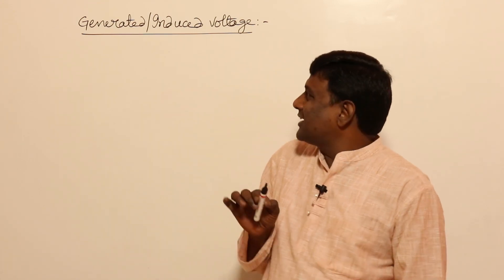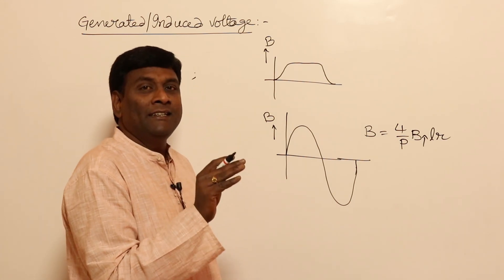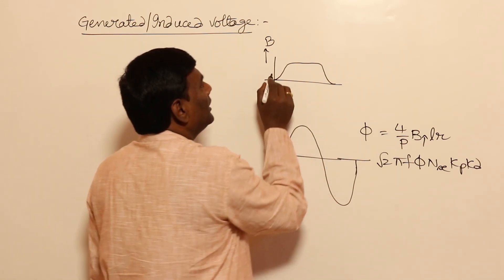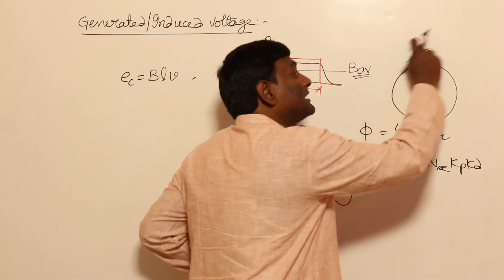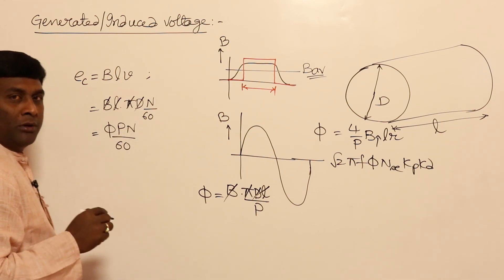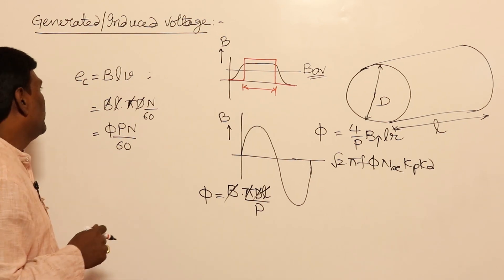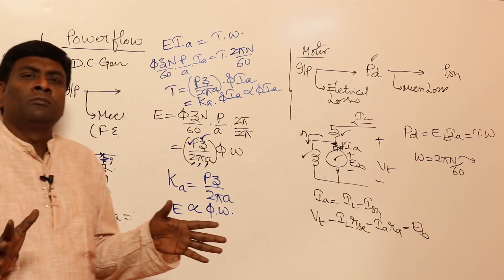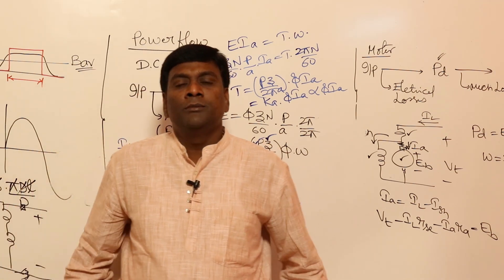Induced voltage and Power Equations in DC Machines | GATE Lectures by KN Rao | KN Rao for GATE/ESE